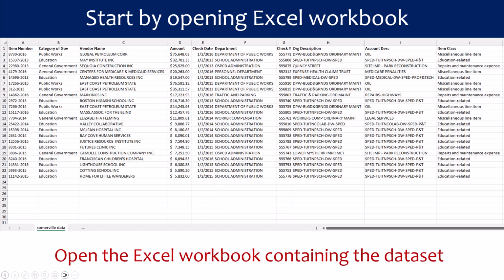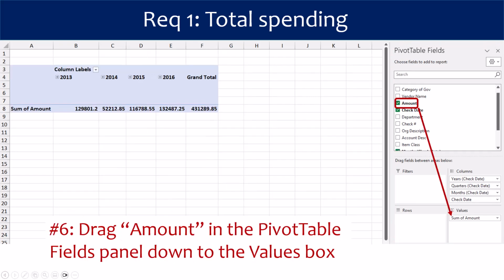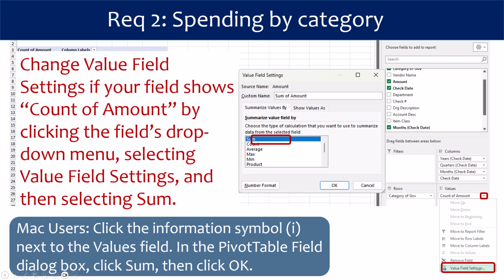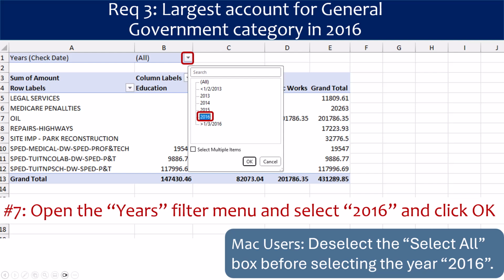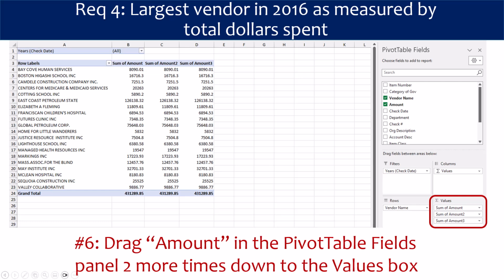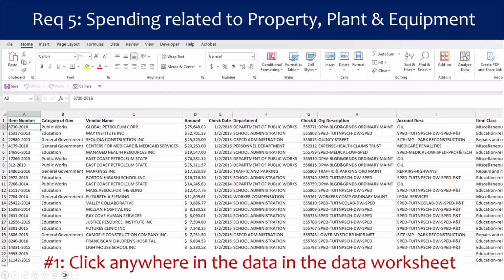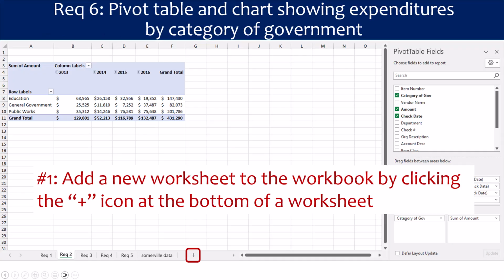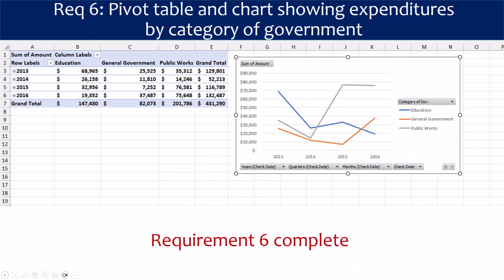Data Analytics Tutorial: Transaction Analysis Using Excel Pivot Tables and Charts